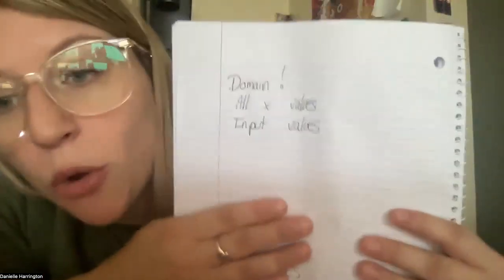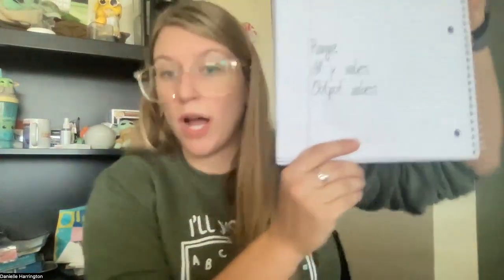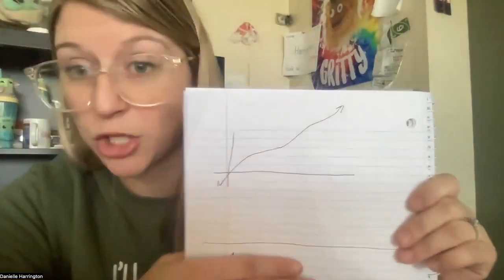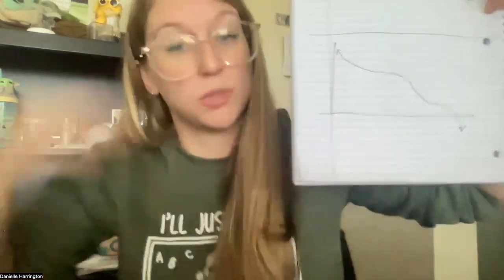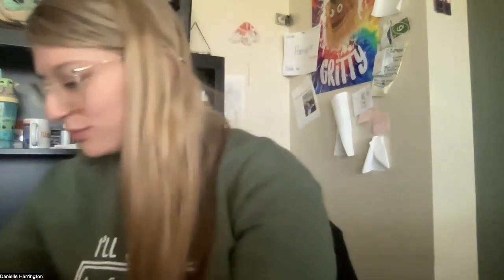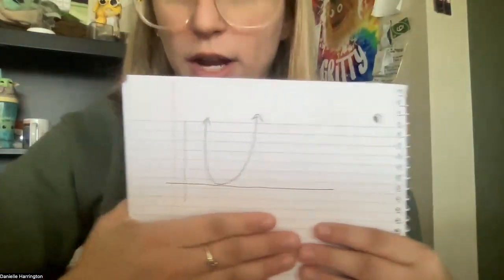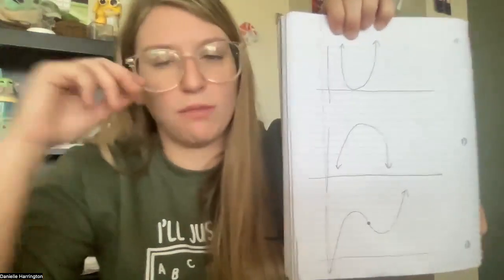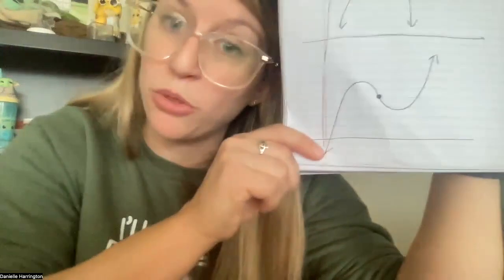1.1 Change in Tandem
Main Focuses: Domain and range, increasing and decreasing, zeros, and concavity.